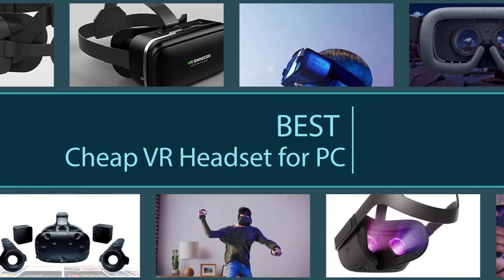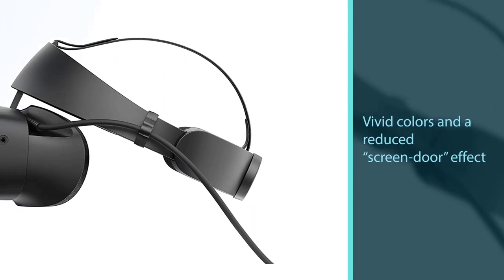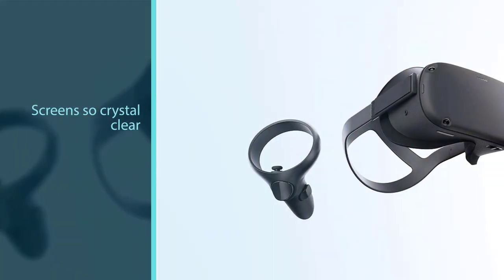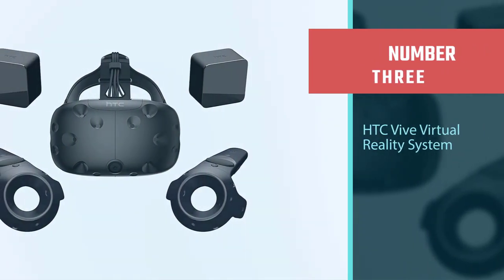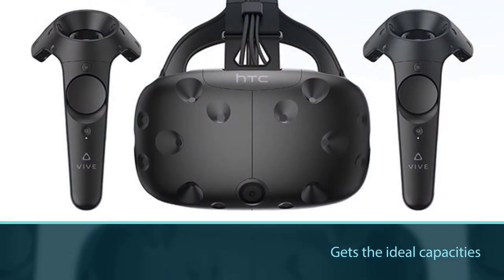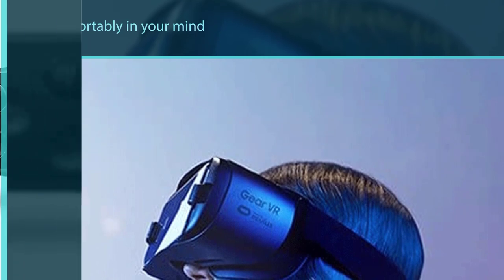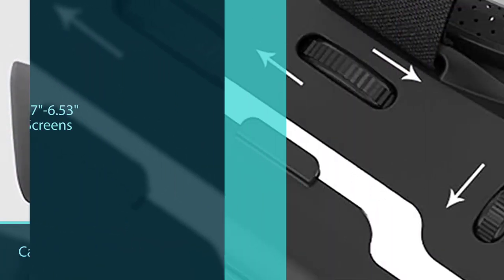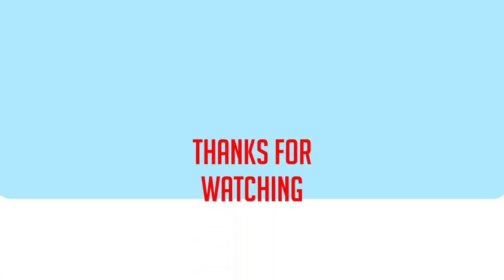Best Cheap VR Headset for PC in 2022 - Top 5 Review | Compatible With iPhone and Android Phones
Links to the best cheap VR headset for PC listed in this review video:
► 1. Oculus Rift S PC-Powered VR Gaming Headset
► 2. Oculus Quest All-in-one VR Gaming Headset
► 3.  HTC Vive Virtual Reality System
► 4. SAMSUNG Gear VR w/Controller SM-R325NZVAXAR
► 5. MAKUANG 360° VR Headset

🕝Timestamps🕝
0:16 introduction
0:24 Oculus Rift S PC-Powered VR Gaming Headset
1:13 Oculus Quest All-in-one VR Gaming Headset
2:02 HTC Vive Virtual Reality System
2:51 SAMSUNG Gear VR w/Controller SM-R325NZVAXAR
3:39 MAKUANG 360° VR Headset

★What is a cheap VR headset for PC?
A virtual reality headset is a head-mounted device that provides virtual reality for the wearer. Virtual reality headsets are widely used with video games but they are also used in other applications, including simulators and trainers.